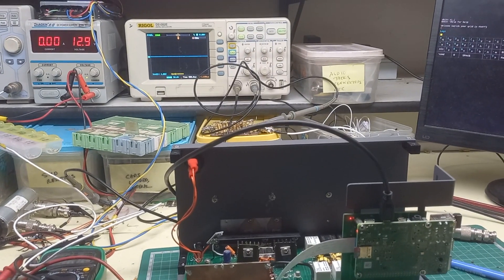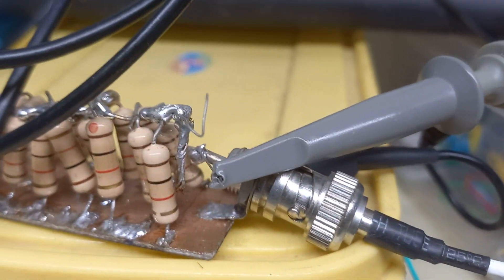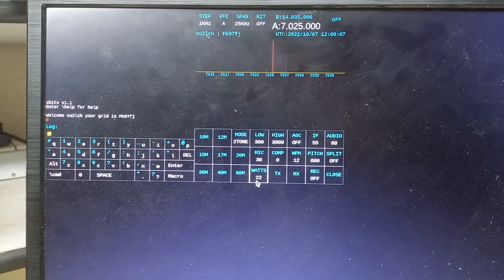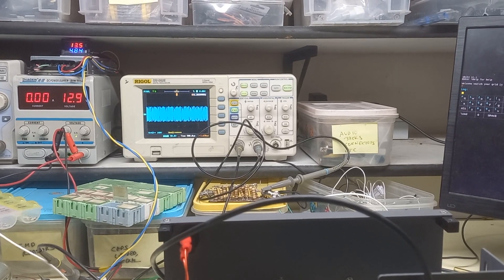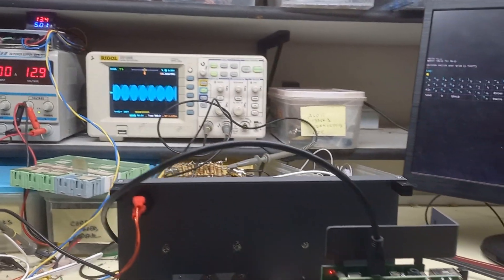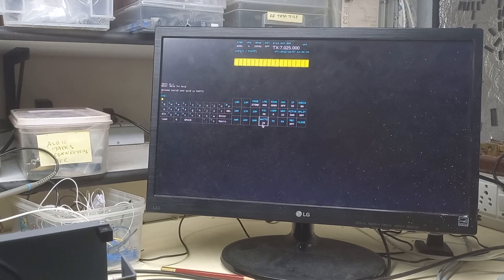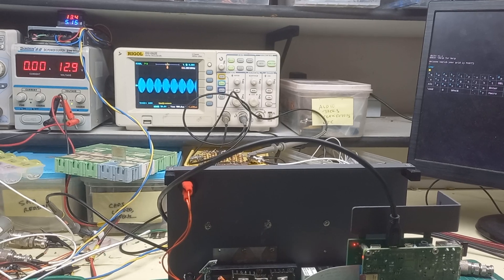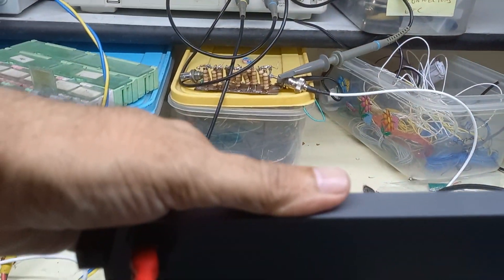sBitx electronicT/R operating open antenna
This is a test of the sbitx operating without load using the electronic T/R mod